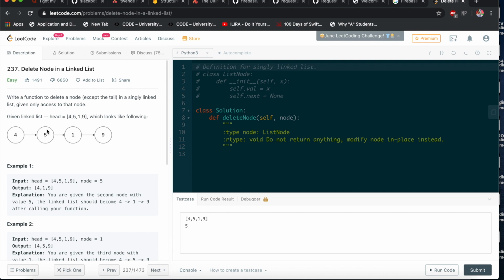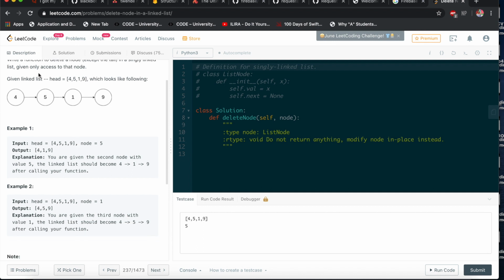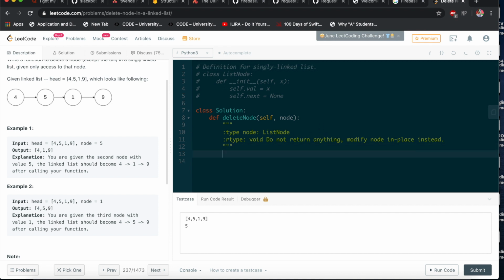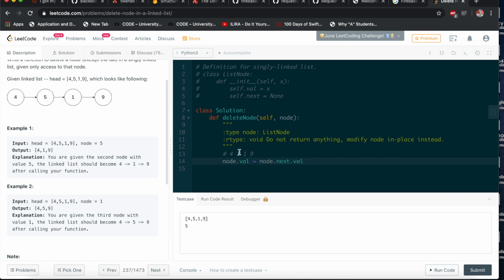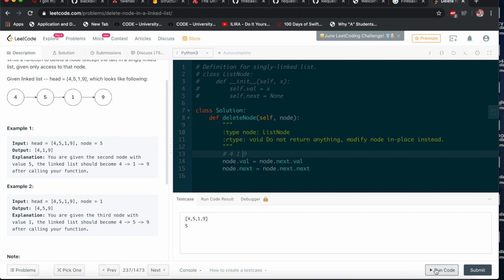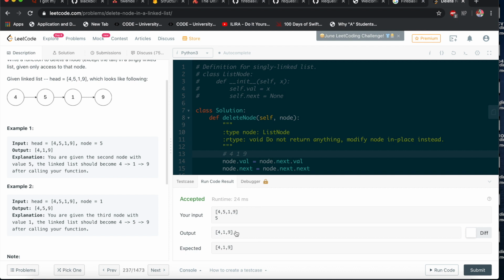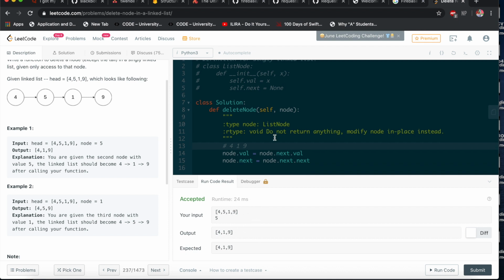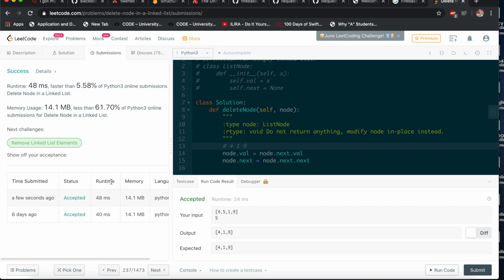Leetcode: Delete Node in a Linked List Python Solution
This video has an approach on how to go about this problem in python.